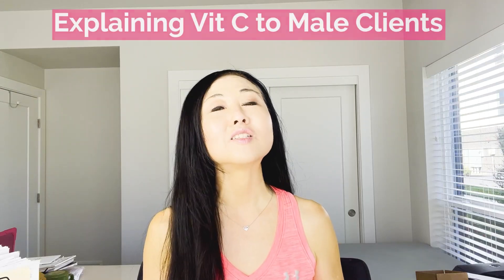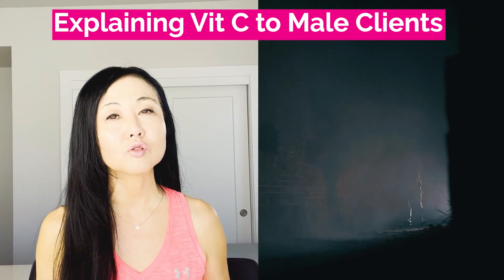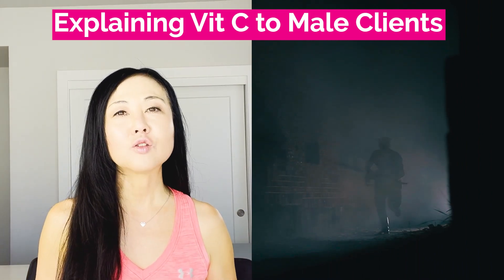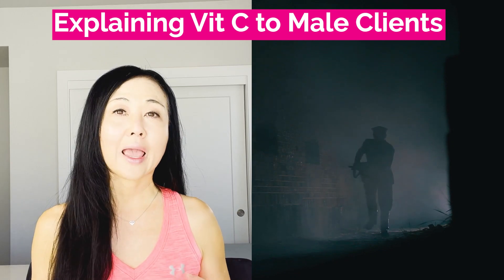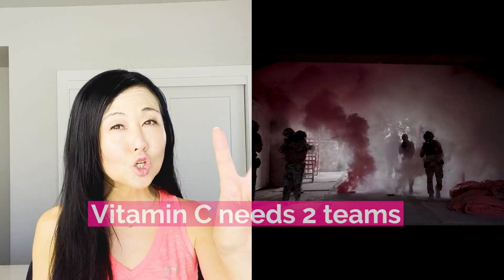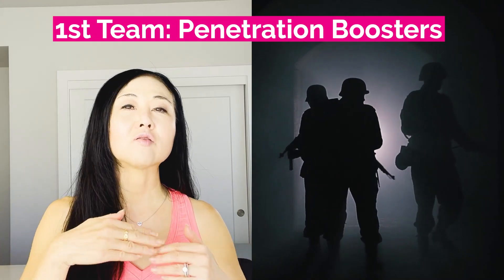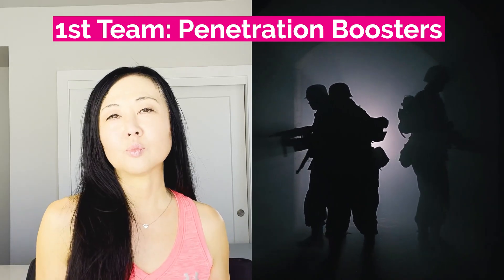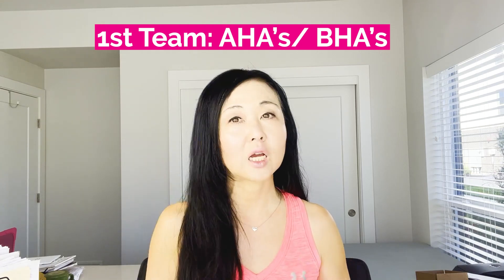Improving VITAMIN C Absorption for Men